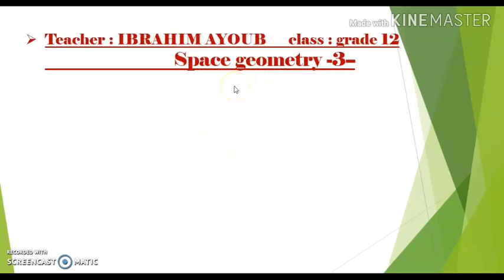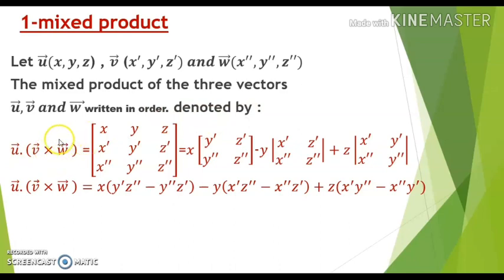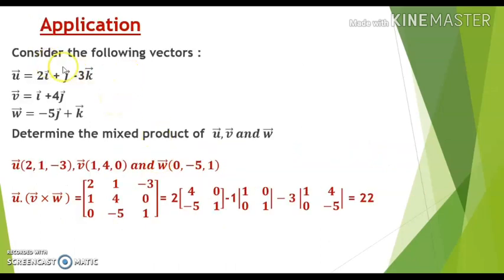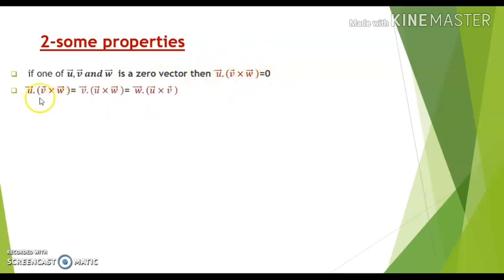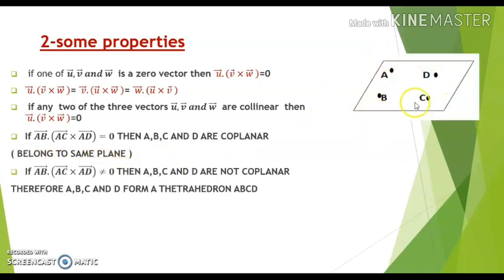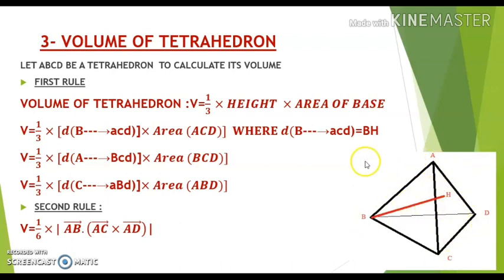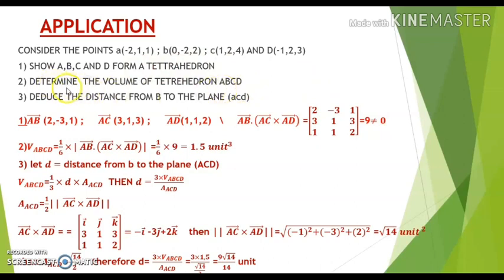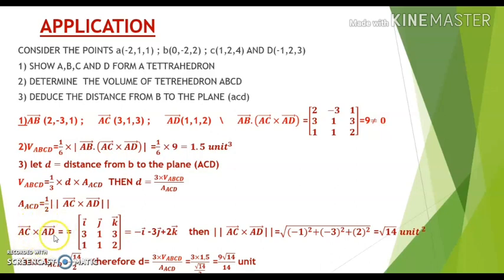Space geometry 3